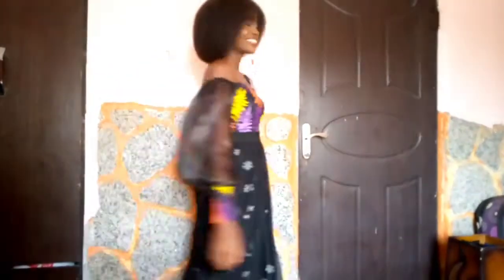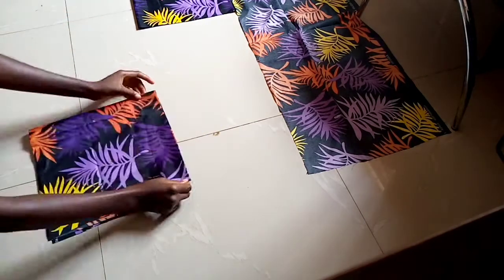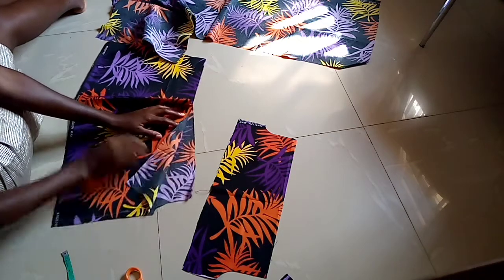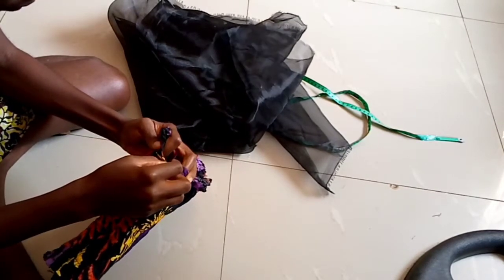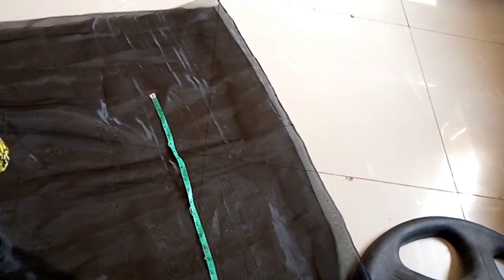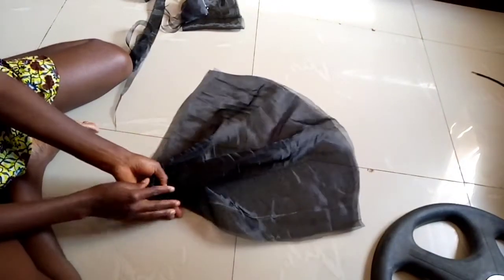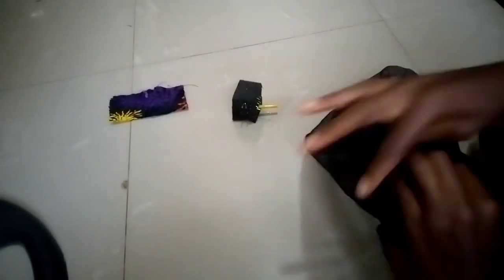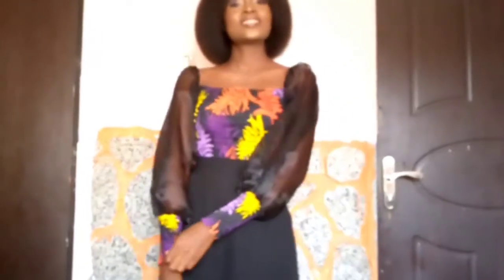how to make a shirred top with sleeves (smocked top)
hey everyone
        hope y'all good🙂 in this diy I have  demonstrated how to make this top, just follow it makes your and tag me when you do on social media, I be glad to see urs,

measurements
top length -12
width- 26
sleeves length-20
cuff -6

material used Ankara fabric